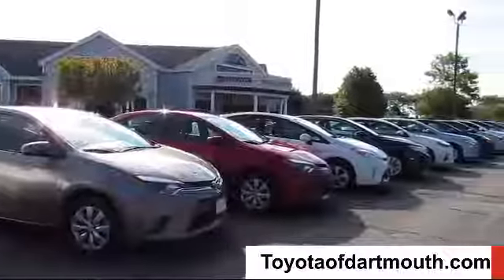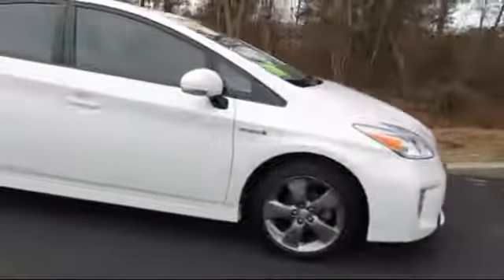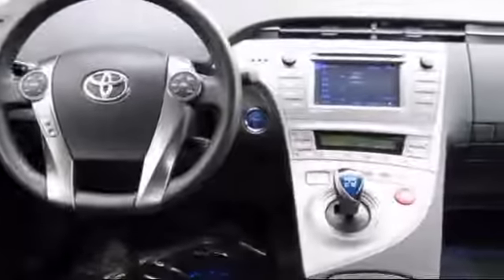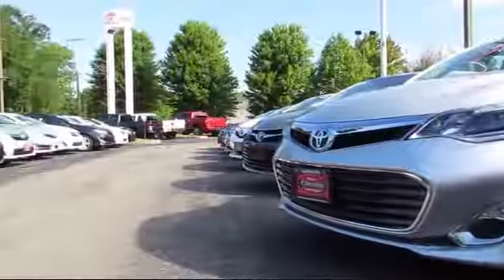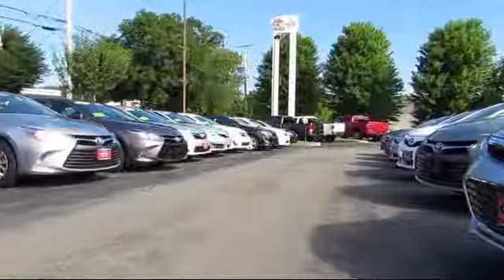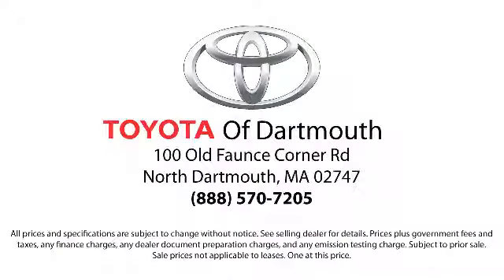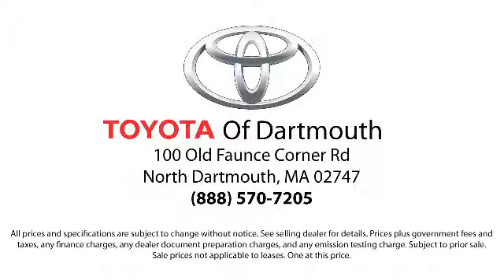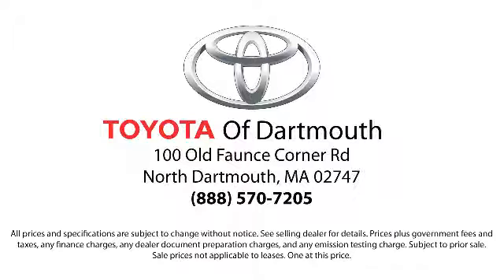2015 Toyota Prius Persona Series Special Edition Dartmouth New Bedford Fall River Swansea Raynha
2015 Toyota Prius Persona Series Special Edition Stock Number: 128064A Vin:JTDKN3DU9F0429154.

100 Faunce Corner Mall Road